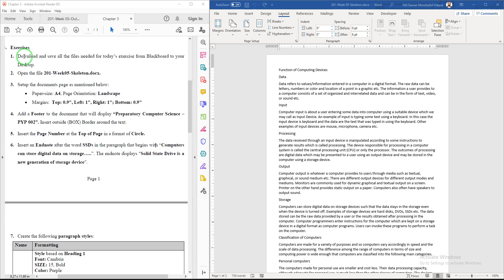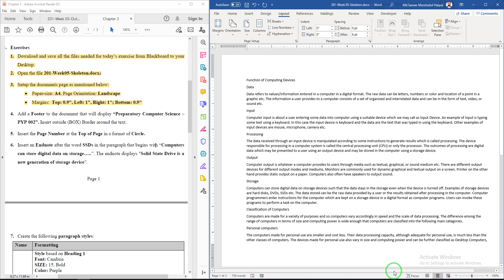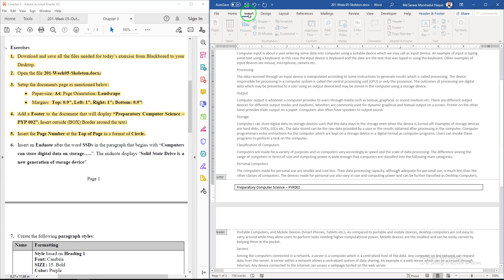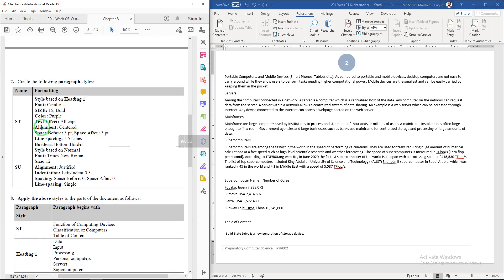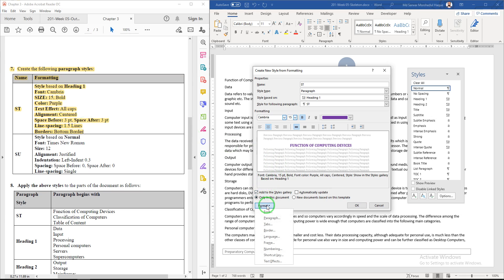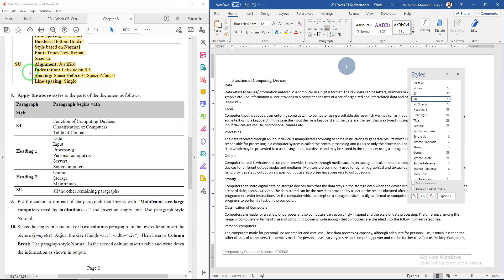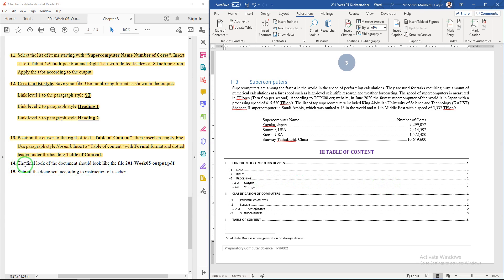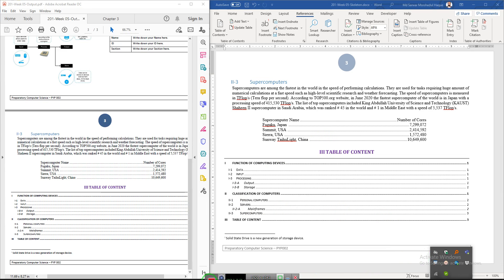Video Solution of Word Exercise 04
Font Settings
Paragraph Style
Borders
Microsoft Word
Tab list
Page number
List Style
Footer
Endnote